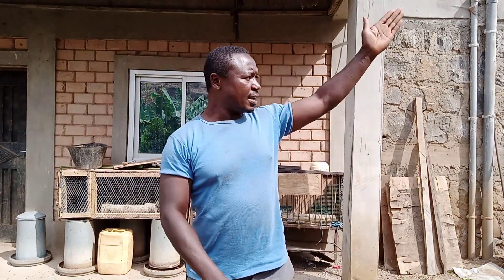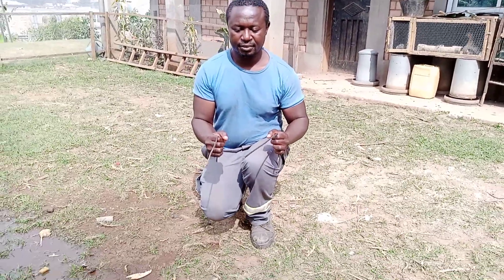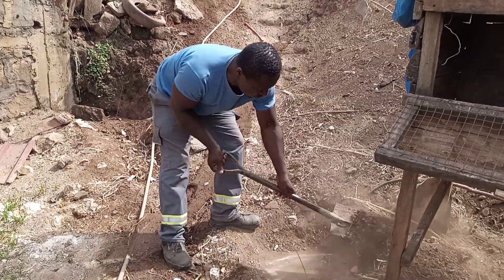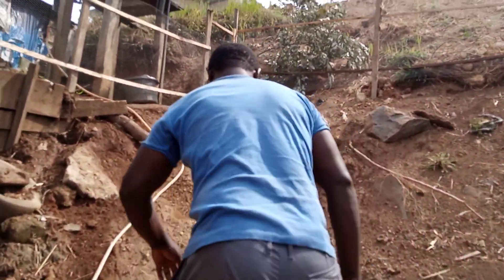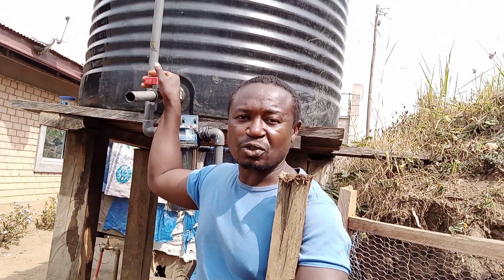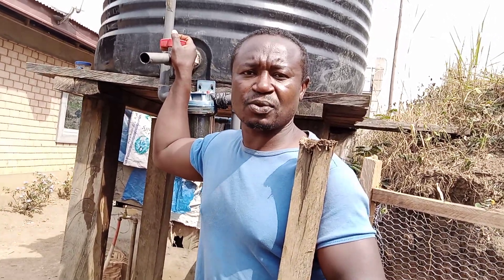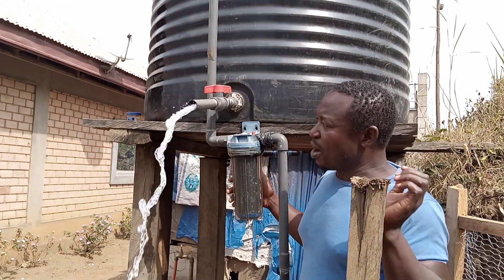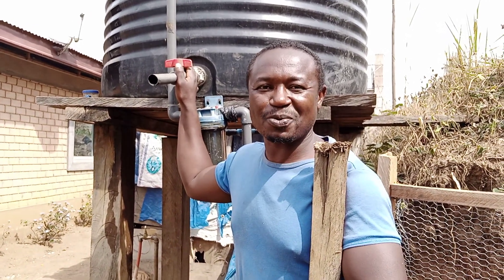How to track water underground using two iron rods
Farmer Tantoh